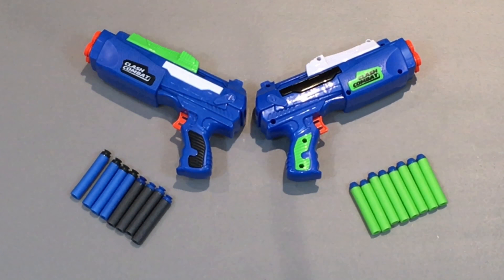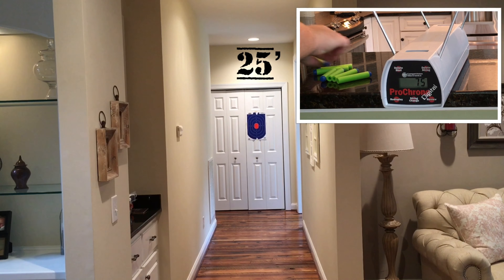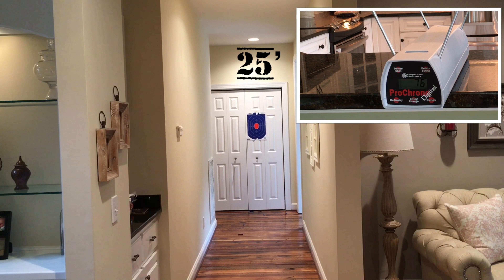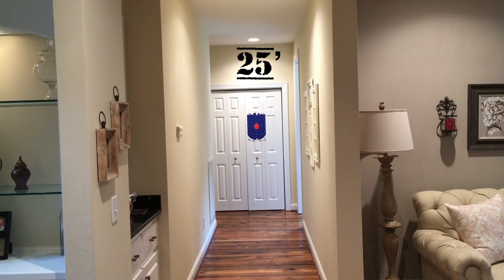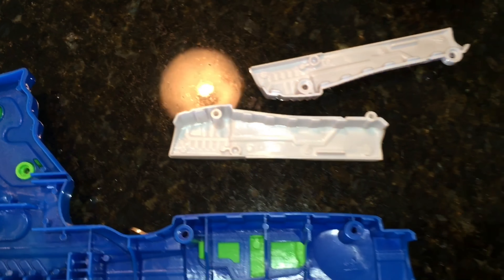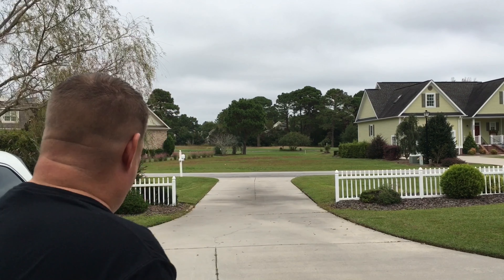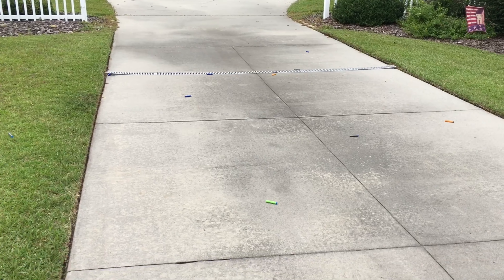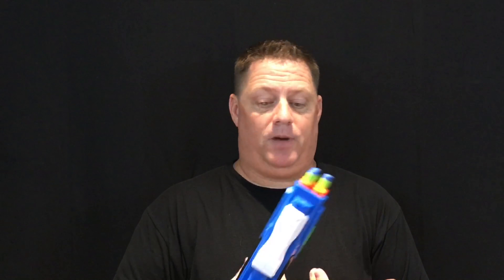Adventure Force Toy Guns - 2017 Clash Combat Dual Pack Pistols Review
Adventure Force Toy Guns - 2017 Clash Combat Dual Pack Pistols Review is the focus of today's toy guns review video here on the Cj Nerf channel. This dual pack from the adventure force series is made by Buzz Bee toys and retails for 9.99. During the firing test we eliminated the fact the box claims ranges to 100' i max out at 70' at the most. The adventure force clash combat came in during the chrono test at 79 FPS which is really good for a $5.00 pistol. There is no slam fire but does have a smart AR system. I think the adventure force clash combat blasters are absolutely worth the 9.99 price tag. Walmart has the trademark Adventure Force,  since the Light command was made by Dart Zone, and now the Adventure force clash combat is made by buzz bee it is my guess that the different blaster companies are making blasters for walmarts line.

Music in This Video is - Changing Tides Downloaded from Audio Hero

NEW FAN MAIL: Write Us A Letter:
CJ Nerf
4956 Old Long Beach Rd SE Ste-14
Southport Nc, 28461
Box - 201